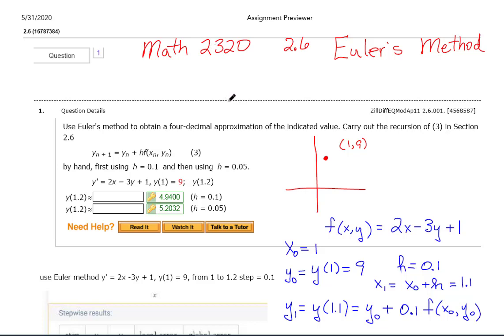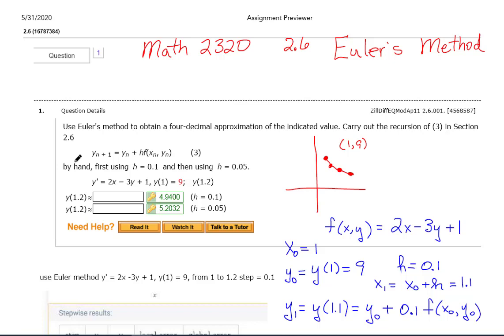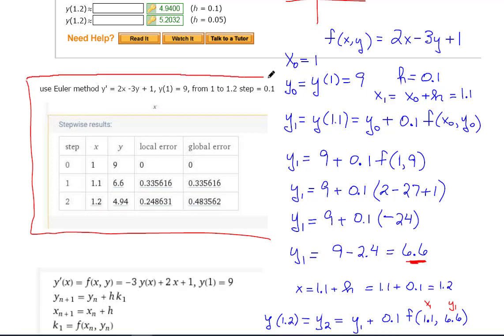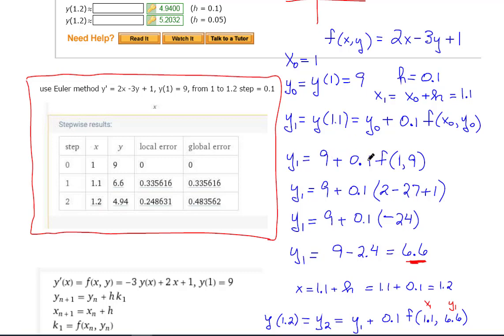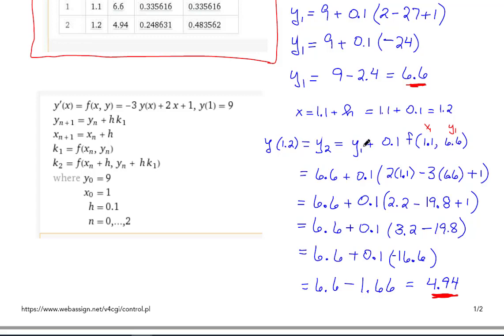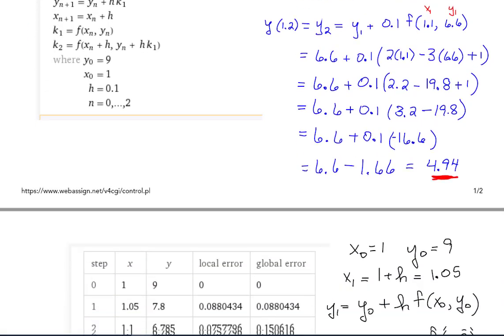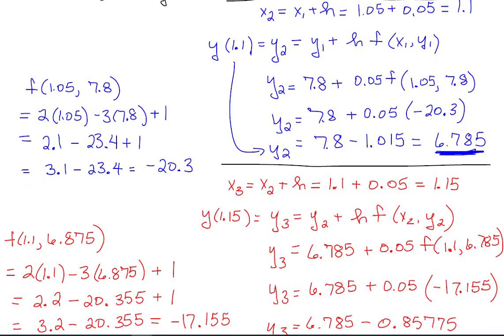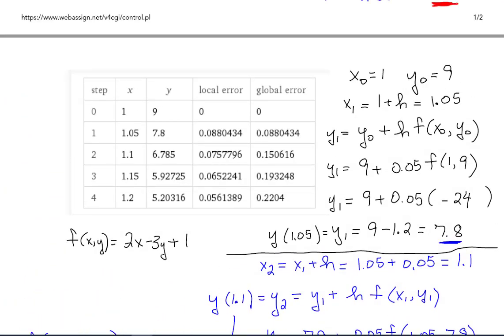Math 2320 2.6